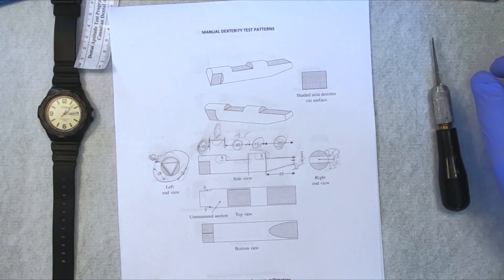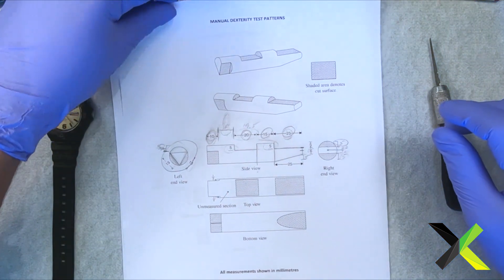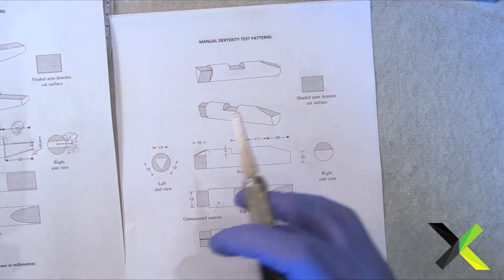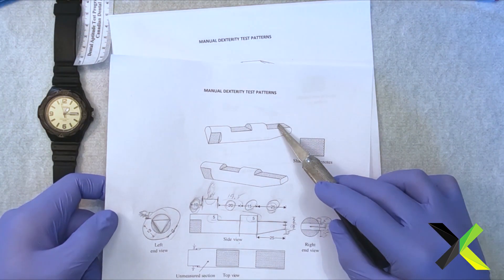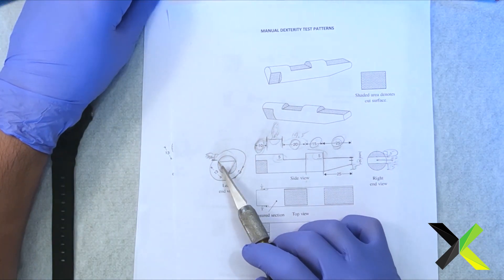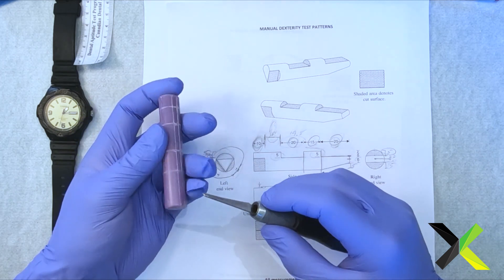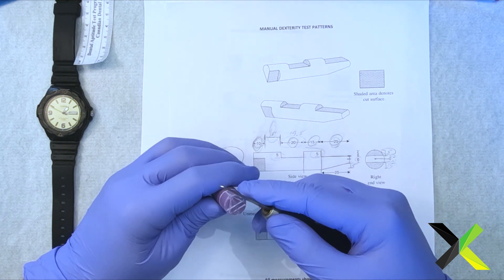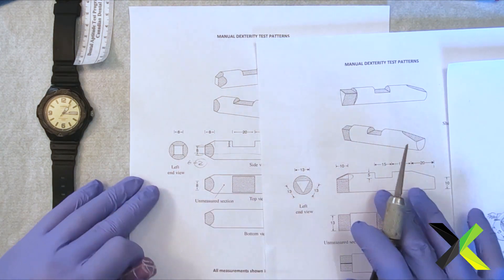DAT Soap Carving 101 Tutorials: Marking the Complex End (Notched Full Triangle)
The complex end of the soap can consist of a number of different designs. In this video, we will discuss design variations and the difference between half and full triangular end pieces. To gain access to 30+ high-quality soap carving videos for the Canadian DAT, please

FREE VIDEOS:
1. Introduction
2. Overview of the MDT
3. MDT Designs
4. Test Day Anxiety
5. Marking the Quadrants
6. Marking the Simple End
7. Marking Circumferential Lines
8. Marking the Flute
9. Marking the Complex End 1
10. Marking the Complex End 2
11. Marking the Complex End 3
12. Marking the Complex End 4
13. Finishing the Mark-Up

PREMIUM VIDEOS ON DATCRUSHER:
14. Introduction to Carving
15. Gross Carving the Notch
16. Gross Carving the Flute
17. Gross Carving the Saddle
18. Gross Carving the Complex End
19. Fine Carving the Flute
20. Fine Carving the Notch
21. Fine Carving the Saddle
22. Fine Carving the Complex End
23. Gross & Fine Carving the Complex End 1
24. Gross & Fine Carving the Complex End 2
25. Full Carve Demo 1
26. Full Carve Demo 2
27. Full Carve Demo 3
28. Grading the Soap 1
29. Grading the Soap 2